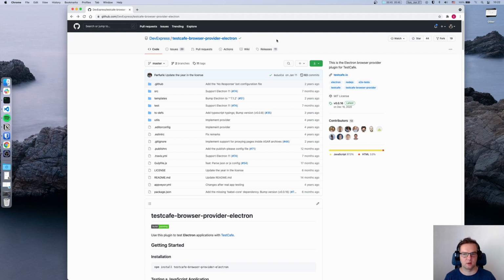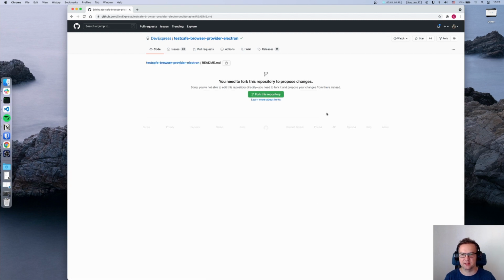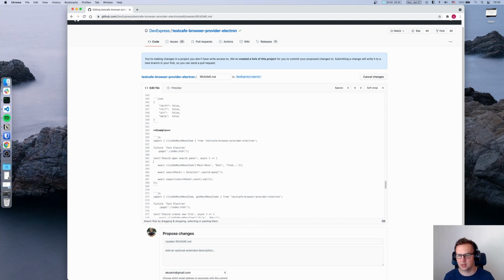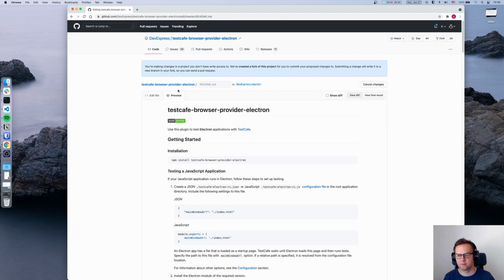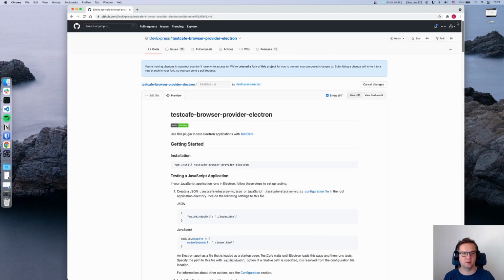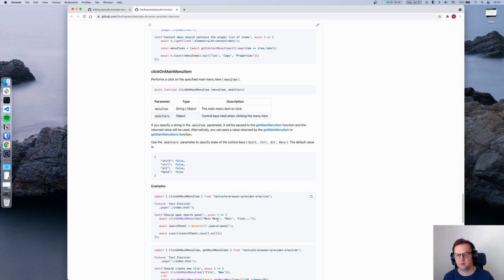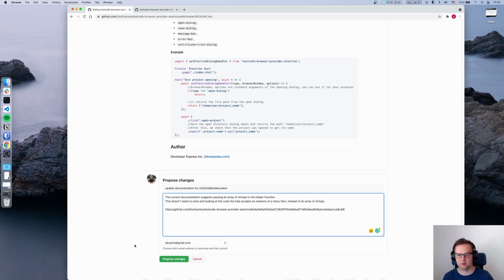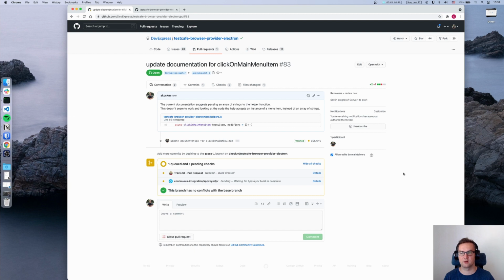How to Make Open Source Contributions on GitHub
In this short video, I'll show you how to contribute to an Open Source Project on GitHub right from your browser.